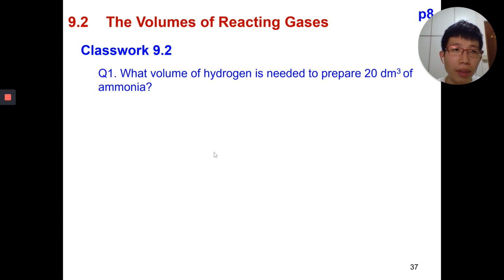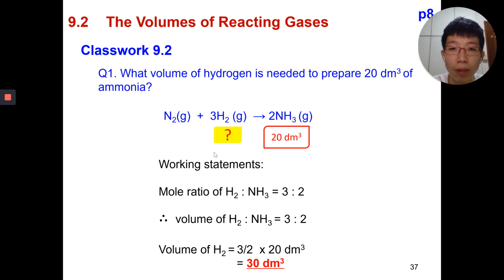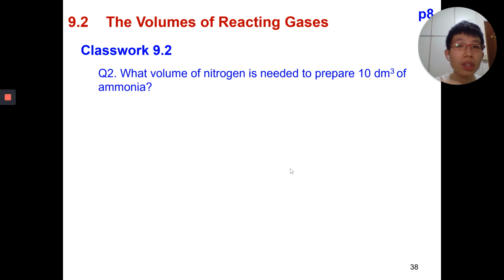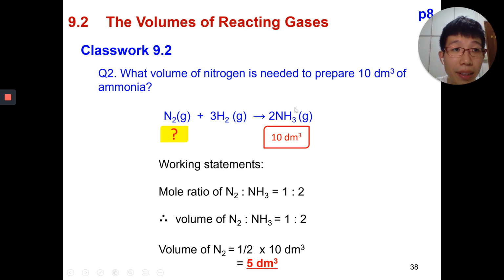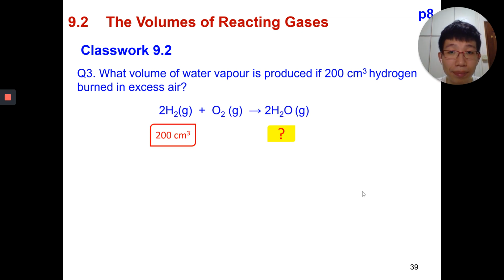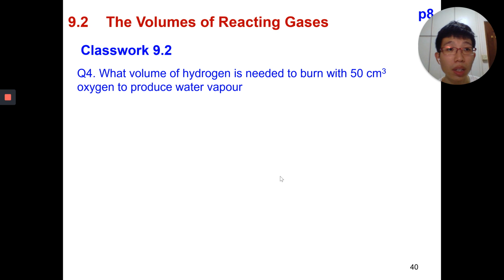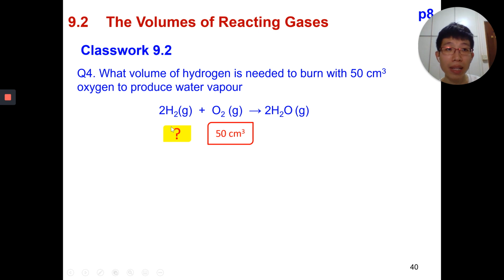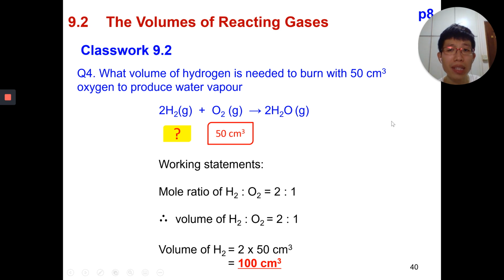C9 Chem Calculation Review CW 9 2